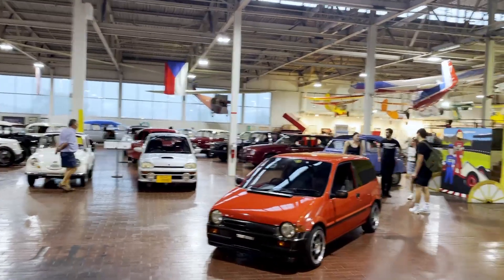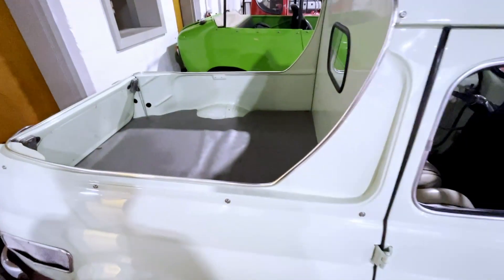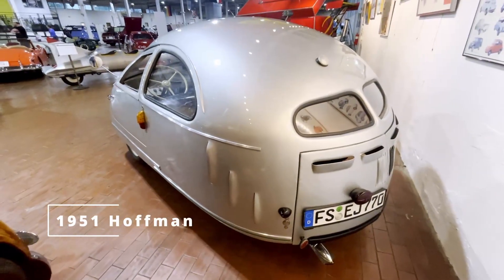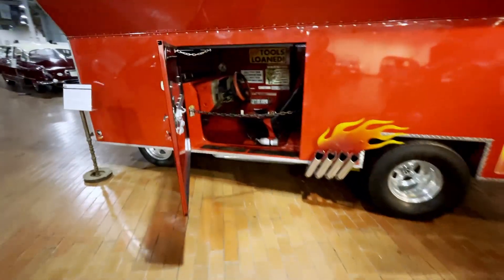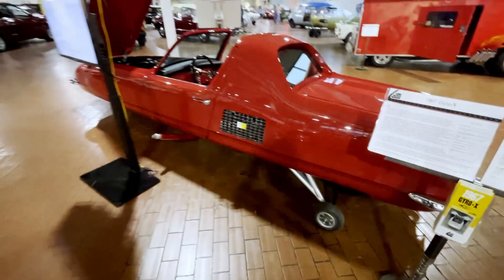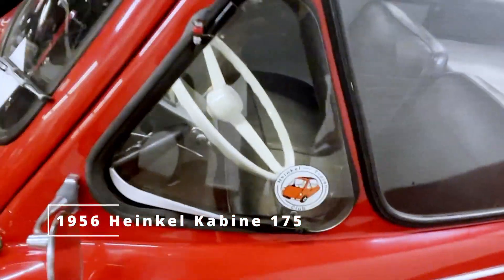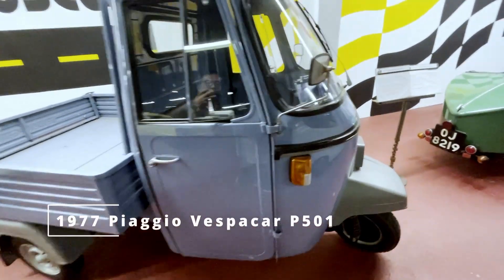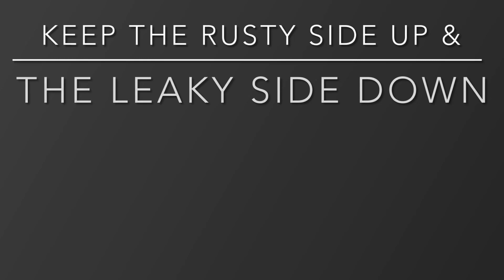You've NEVER Seen A Car Museum Like This!!! | Part 1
Stopped by the Lane Auto Museum in Nashville, TN. It's not as well known as some other auto museums, but it's definitely worth a visit!! There are so many unique cars and marques that I've never heard of. These are just a few of the cars they had on display. I'll get a few more videos of the other cars soon.

▶ Comprehensive Vehicle Maintenance Log Book
Social Media Links:
TIMESTAMPS
00:00 Introduction
00:20 1985 Fiat 126p SAM
00:27 1975 Baldi Frog
00:37 1965 Ferves Ranger
00:51 1970 Fiat Giannini Camioncino Replica
01:01 1970 Fiat Moretti 500 Minimaxi
01:09 1970 Fiat Mare Lusso
01:22 1928 Martin Aerodynamic Car
01:35 1950 Martin Stationette
01:42 1951 Hoffman
01:51 1969 Subaru 360 "Peanut"
02:20 2019 Chevy "Hot Wheels" Toolbox
02:47 1967 Gyro X Car
03:17 Motorcycles
03:47 1974 TVE Citadine
03:54 1956 Heinkel Kabine 175
04:00 1934 Tatra T-49
04:07 1948 Morgan "F" Super
04:31 1972 ACOMA Mini-Comtesse
04:40 1977 Piaggio Vespacar P501
04:54 1933 BSA TW33-9 Special Sports
05:12 1967 Bond 875